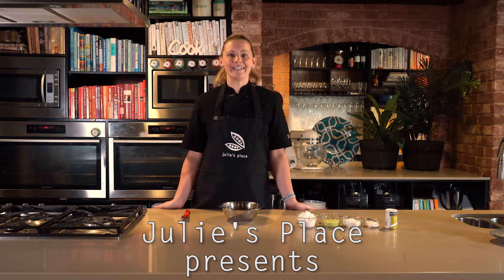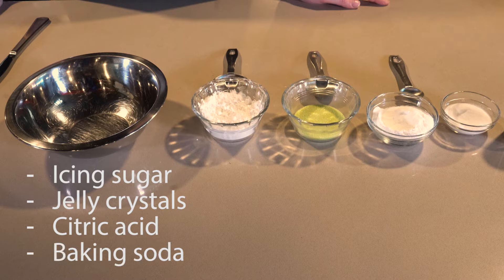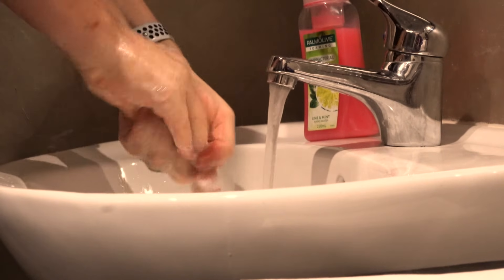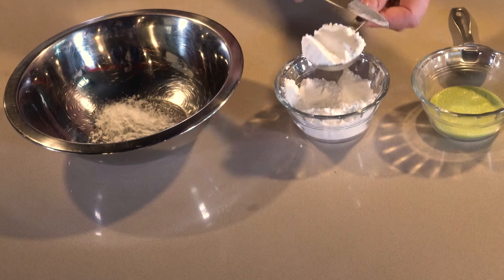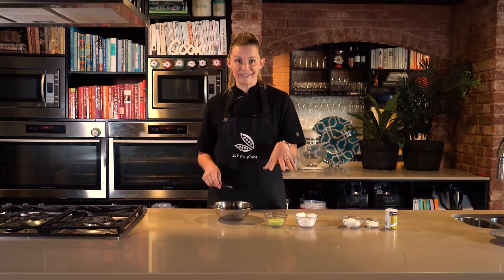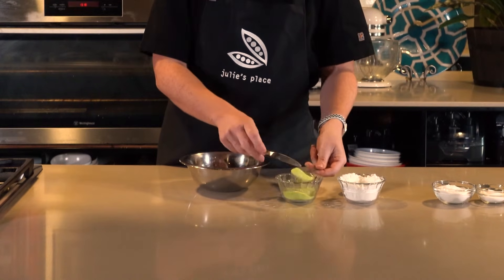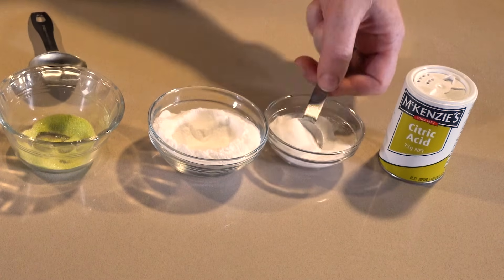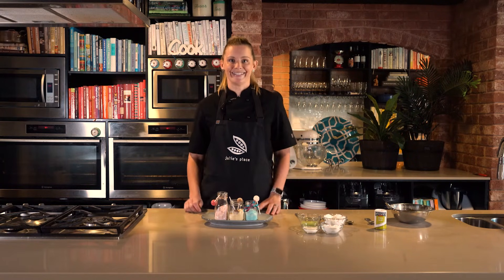FOOD SCIENCE with Chef Renee: Sherbet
FOOD SCIENCE WITH CHEF RENEE!
Homeschooling? At Julie's Place, we can't run classes but we CAN bring you a weekly fun food science experiment that you can do at home with the kids. We'll post one each Thursday at 11am. Get your goggles* on kids, we're making sherbet!
*No need for actual goggles